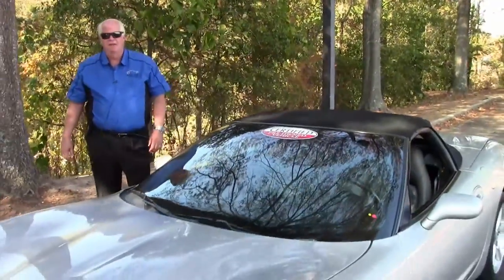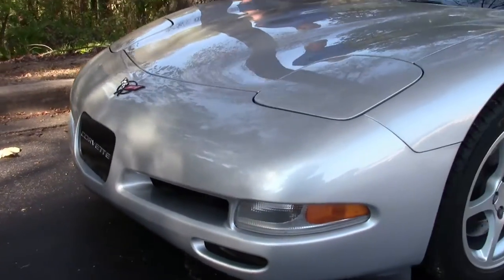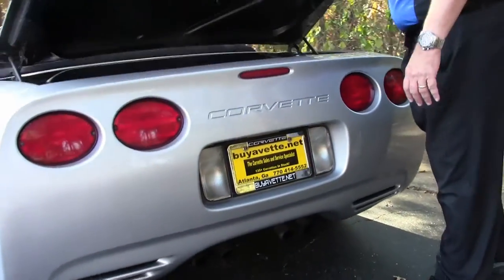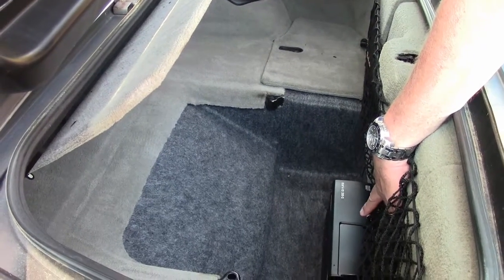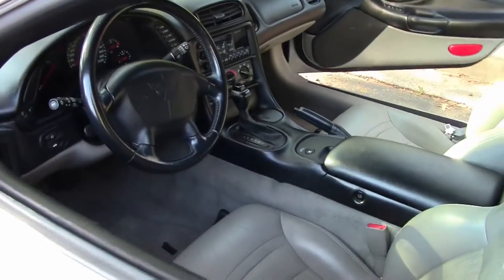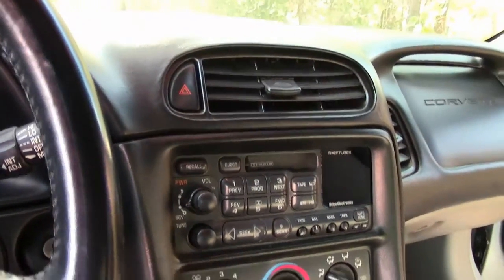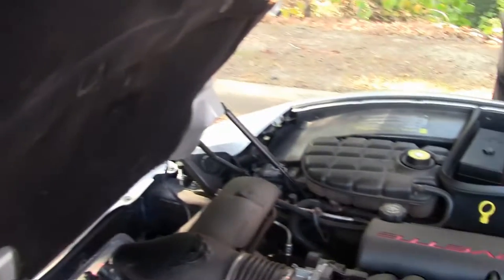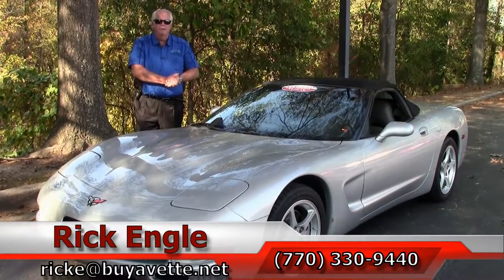2000 Corvette Convertible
2000 Corvette Convertible For Sale

Sebring Silver exterior, Light Gray interior, Black convertible top.

345hp LS1 engine, automatic transmission, posi rear-end.

Coming with a clean Carfax and just 46,648 miles, this 2000 Corvette Convertible comes with some nice options, and is in good condition as well. This car's paint is vg, with a great shine. Convertible top is avg, and factory painted wheels are vg-exc with no curb rash. Radial tires show an average of 7/32nds tread depth remaining in the front, and an average of 6/32nds remaining in the rear. The interior of this 2000 Corvette Convertible shows good condition factory leather seats and steering wheel, and vg center console and door panels. The only additions to this car appears to be drilled and slotted brake rotors. This car has been fully serviced, and all instrument gauges, lights, turn signals, brakes, engine, transmission and rear-end are all in good operating condition. Please do not assume that this is an average condition Corvette, as Buyavette specializes in "hand-picked Corvettes" that are loaded with expensive factory options. All of our Certified Corvettes are way above average condition for the miles. In addition, they are all fully serviced. Consider that sellers rarely spend money getting full service before offering their car for sale. Dealers typically only wash the car before offering it for sale. We however adhere to strict quality control standards when purchasing, as well as inspections and service. All Certified Corvettes are fully serviced and ready to enjoy. 46K Miles.